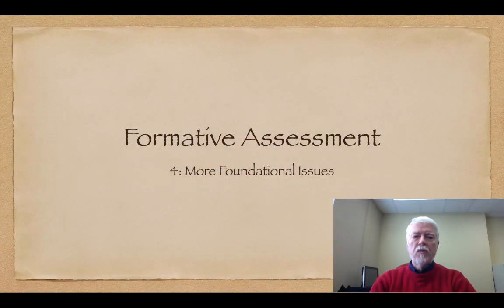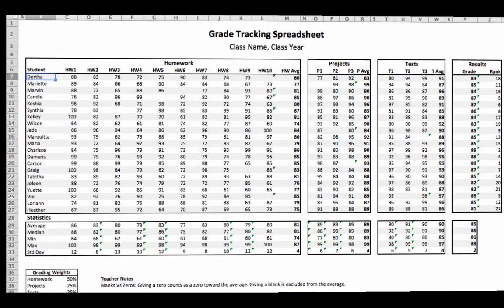Formative Assessment 4 - More Foundations